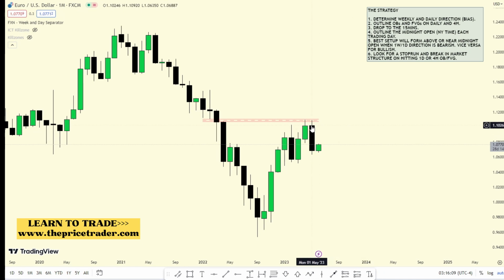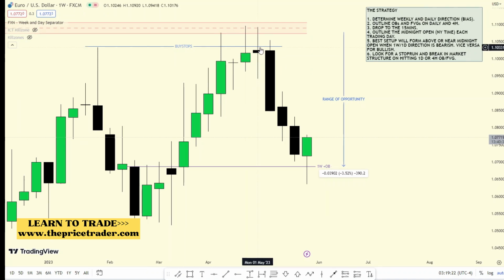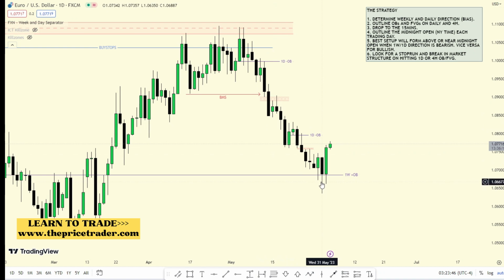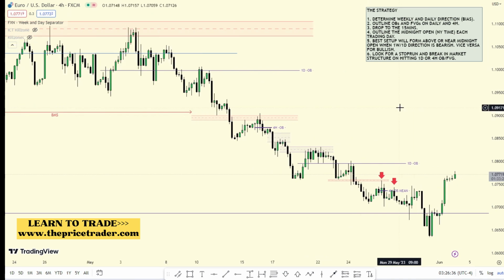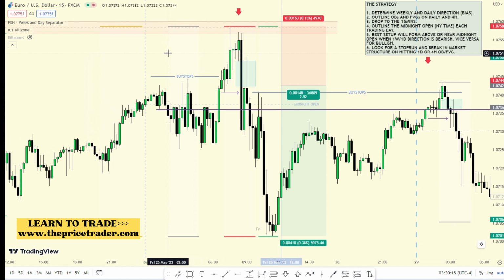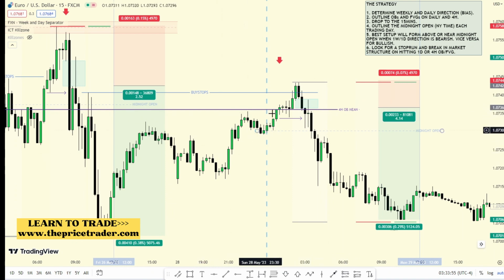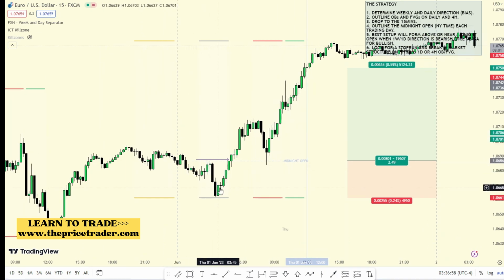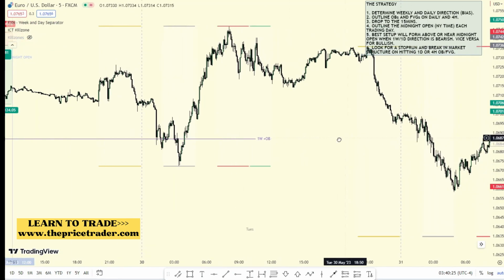The Most Effective ICT Trading Strategy That No One Talks About!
In this video, you will learn the most effective ICT Trading Strategy. After backtesting for over 6 months now, this is a proven trading strategy that works every time. Enjoy!

This video showcases the power of ict concepts in practice. The ICT Trading Strategy is undeniably precise in nature and proven. Even beginners can pick this strategy and within a short time get in sync.

The idea is to enter the market in the most price location which is above or below the midnight open depending on whether you are bullish or bearish.

In case of any clarification or confusion in the ICT Trading Strategy or terms used in this video, kindly check out Michael's YouTube channel for the best clarity